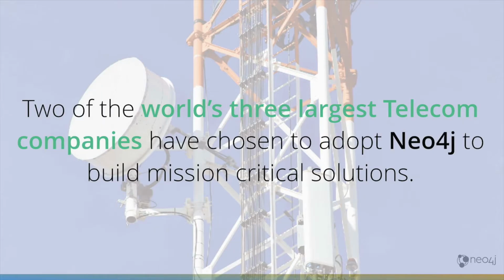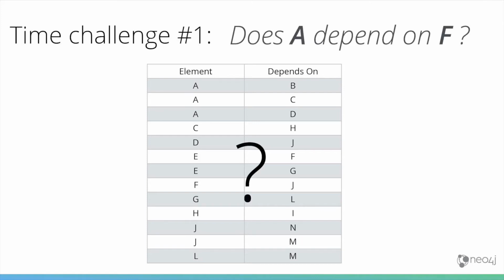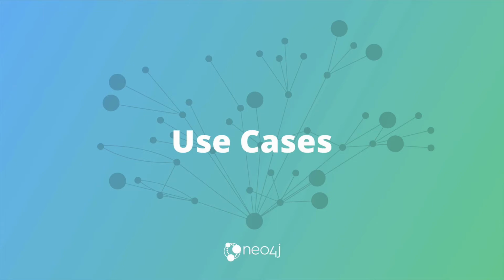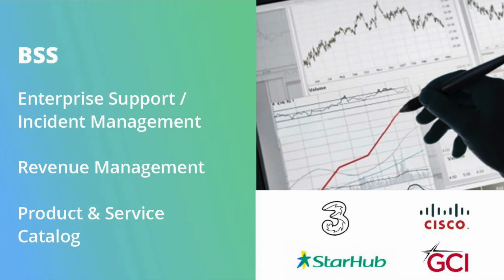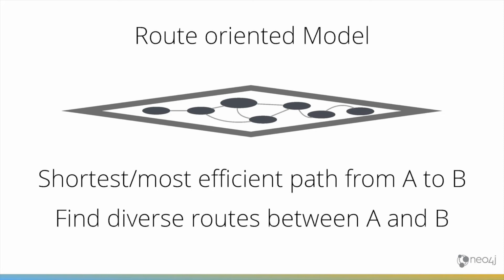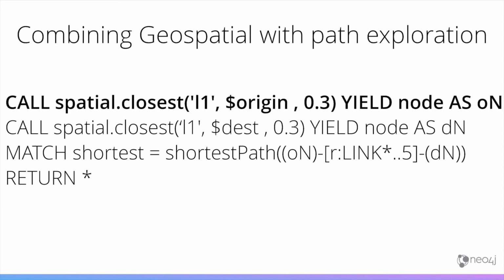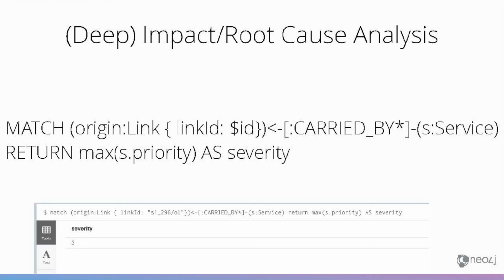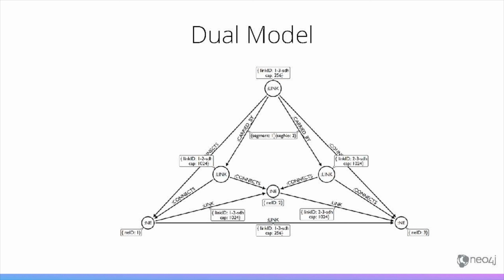Graph Solutions for Telecoms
Telecommunications is all about connections. Graph databases are, therefore, an excellent fit for modelling, storing and querying telecommunications data of all kinds. Whether managing increasingly complex network structures, ever-more-diverse product lines and bundles, or customer satisfaction and retention in today’s competitive environments, graph databases enable businesses to become more agile by leveraging their connected data.